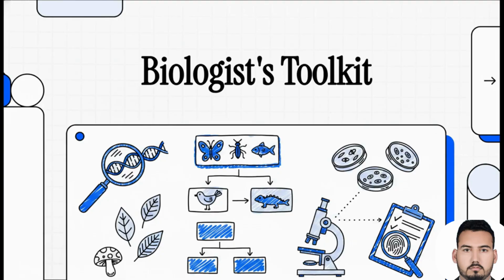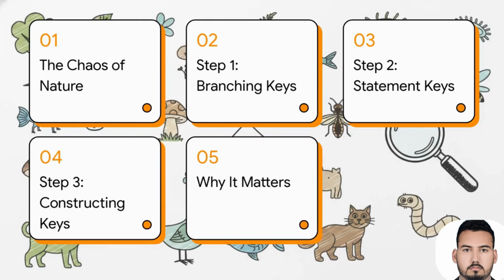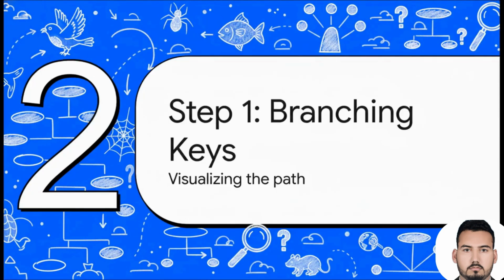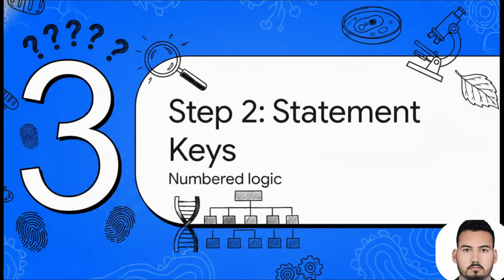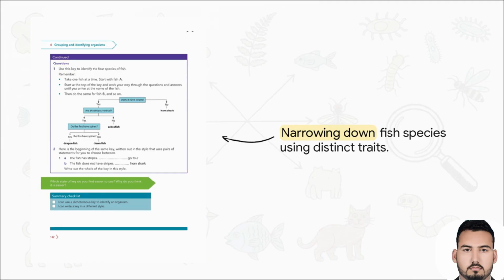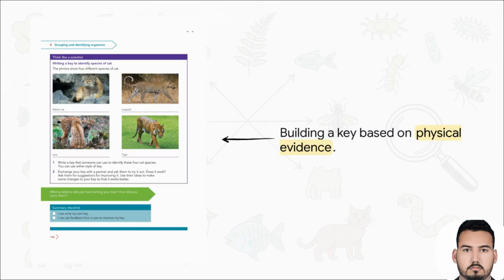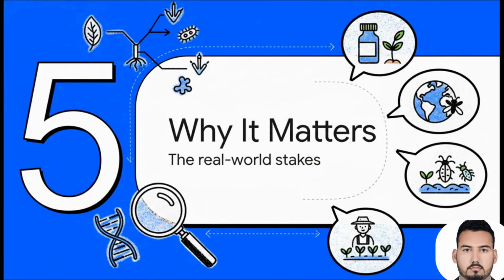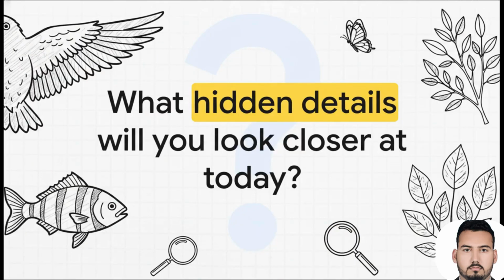4.4 Classification Keys and Rules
Classification keys are tools used to identify unknown organisms by following a series of paired statements, typically based on observable features. They help scientists and students group organisms based on similarities and differences.